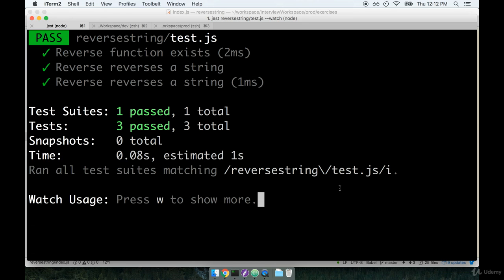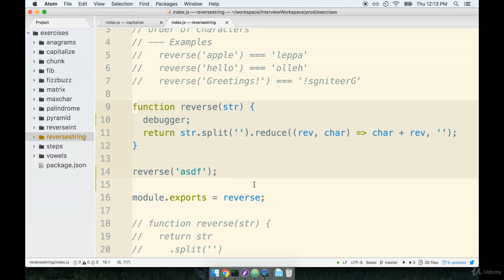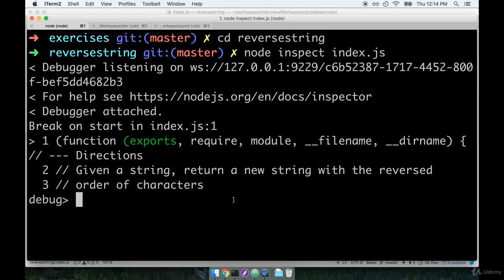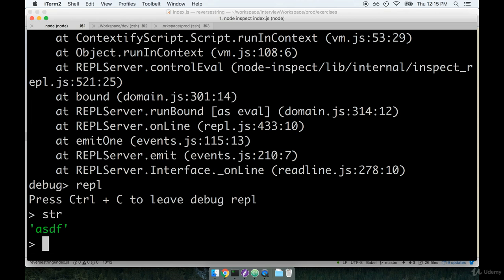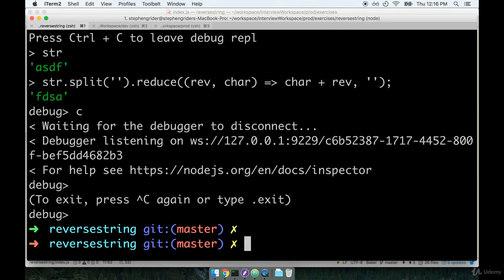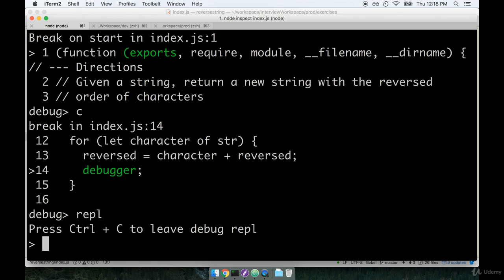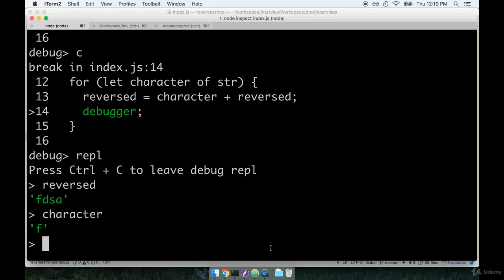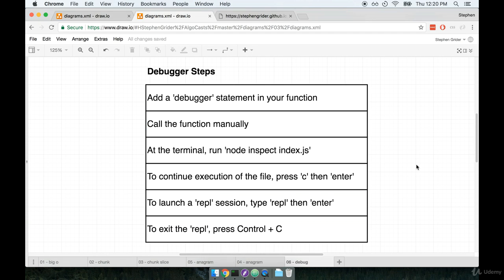012 Debugger Statements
Debugging in JS is quite tricky need to learn this part